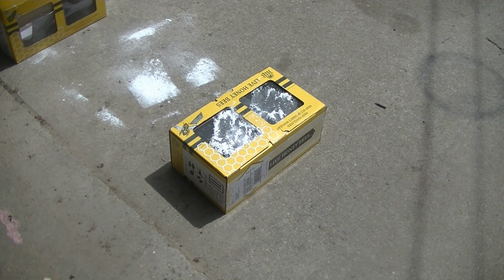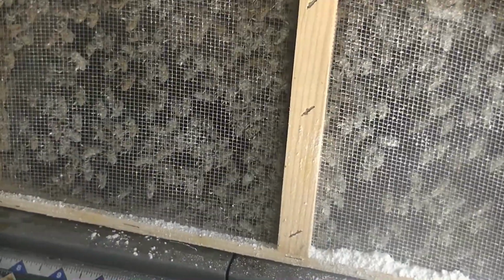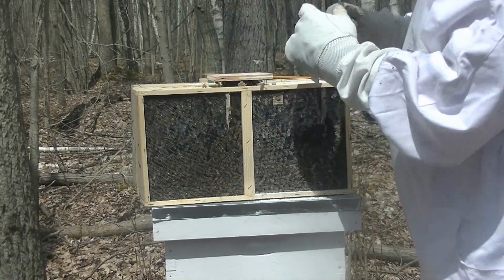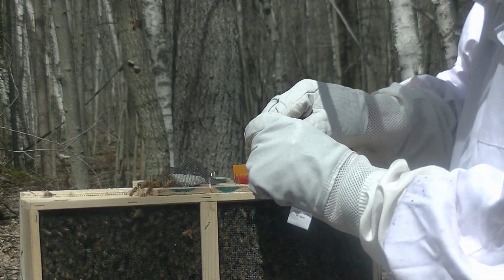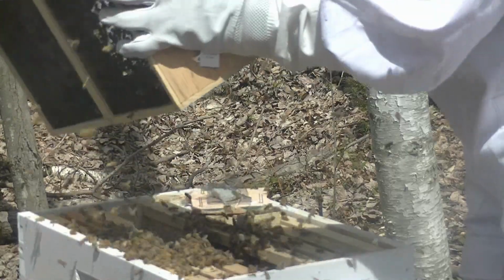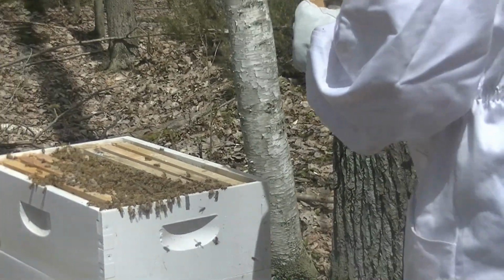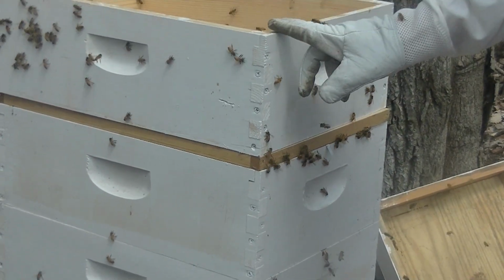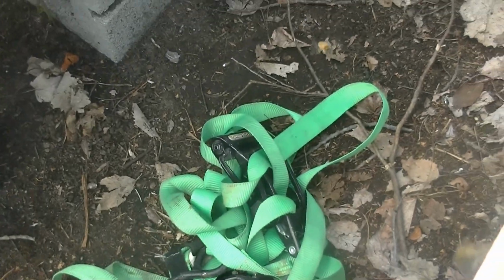Installing Package Bees In Our Hives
We got more bees for our homestead! We tried last year, but they didn't survive the winter.  This is how we install the package of bees into the hive.  We definitely aren't professionals, but I think we have a pretty good system.  We learned from someone who is pretty good.